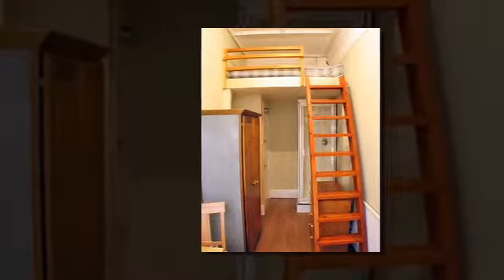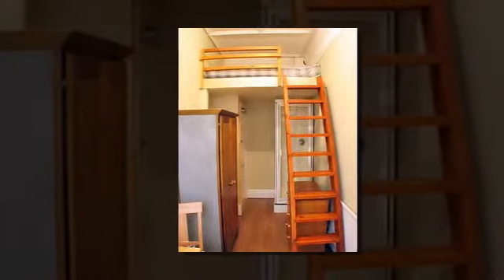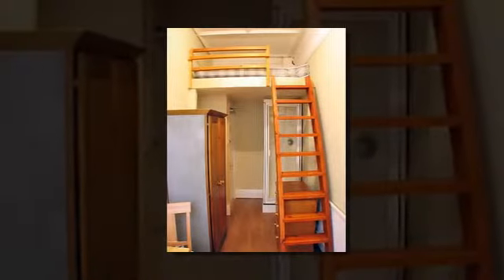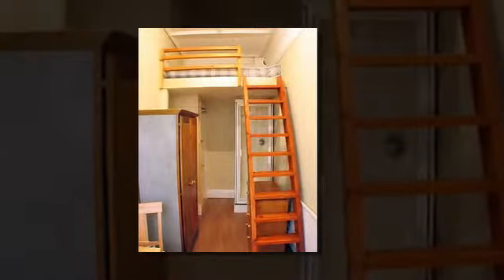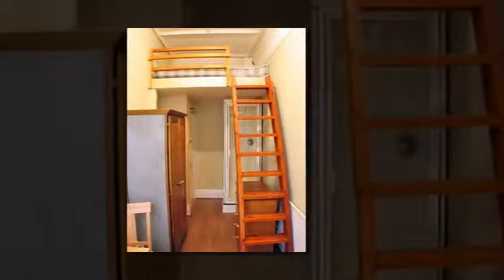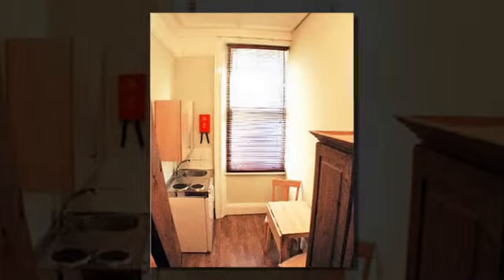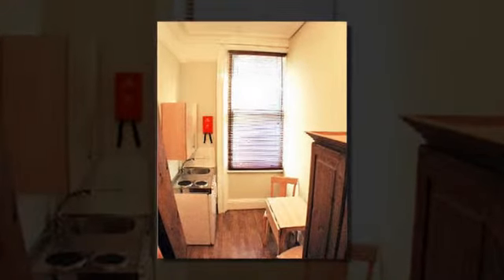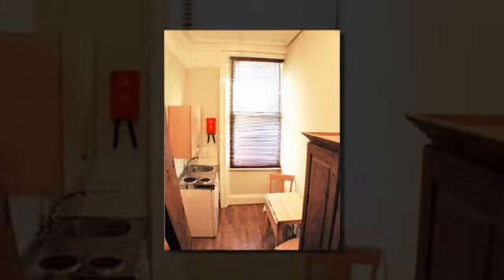Now that's cosy! Tiny flat in exclusive Kensington will cost you £500 a month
Now that's cosy! Tiny flat in exclusive Kensington will cost you £500 a month - so long as you don't mind showering under your bed

A tiny flat in an exclusive area of London has gone on the market for £500 a month and comes with a shower underneath the bed.

The one-bedroom studio, marketed as 'cosy' and located in the 'up market area of West Kensington', comes with a bed at the top of a ladder and a kitchenette.

It's also furnished with a table, chair, wardrobe and a chest of drawers - all within easy reach of each other.

The Zoopla advert, which lists a rent price of £120 a week, boasts that tenants have the perk of a 'personal shower' that can be found stored away beneath the mezzanine bed.

But this does mean that they will have to share a toilet with the other residents in the building on Castletown Road.